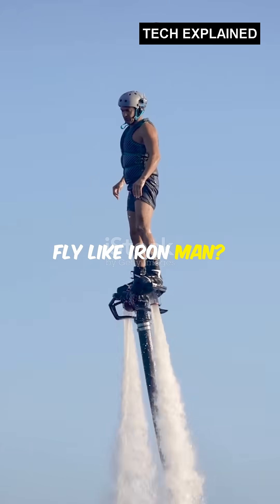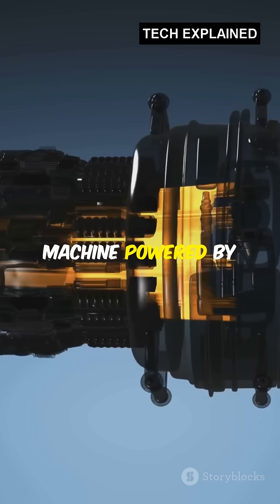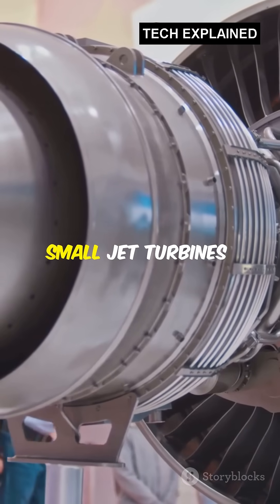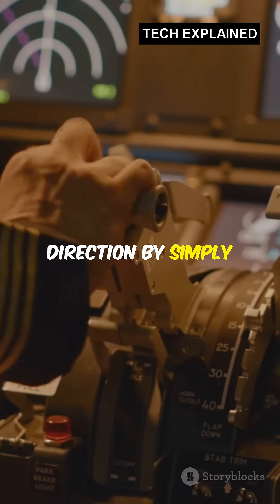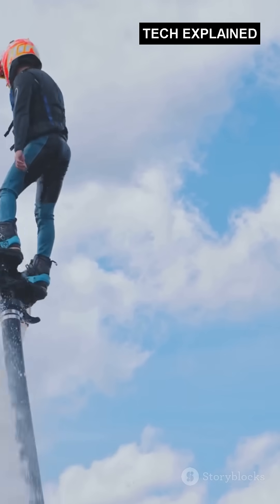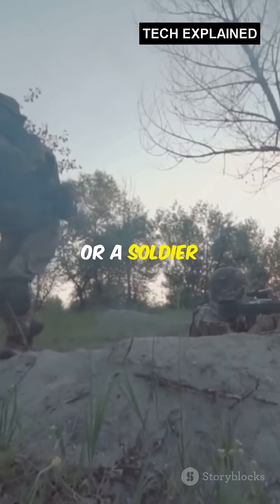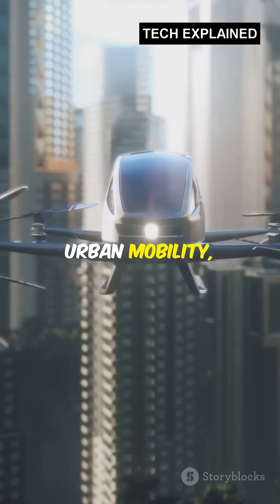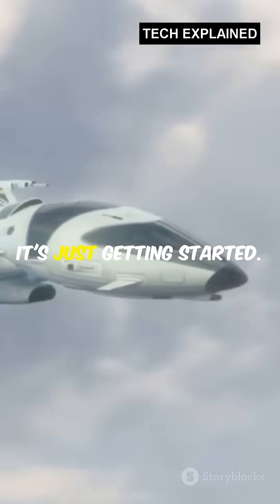Real Life Jetpack Explained | Gravity Industries Jet Suit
Ever wondered how real jetpacks actually work? Meet the Gravity Industries Jet Suit — a revolutionary flying device powered by miniature jet engines. In this video, we break down what the Jet Suit is, how it works, and where it could be used in the future—from military missions to emergency rescue.

Watch this 90-second explainer to see the future of personal flight take off!